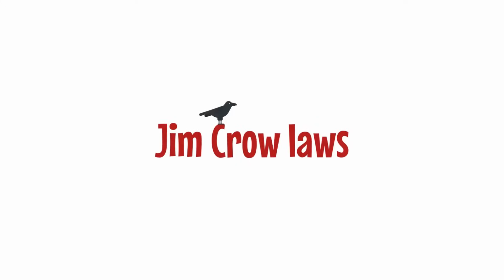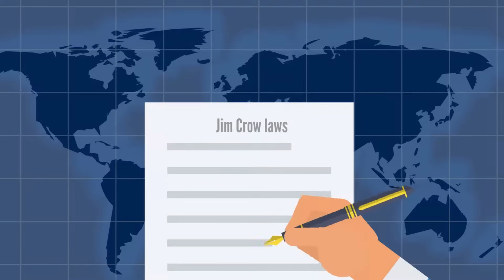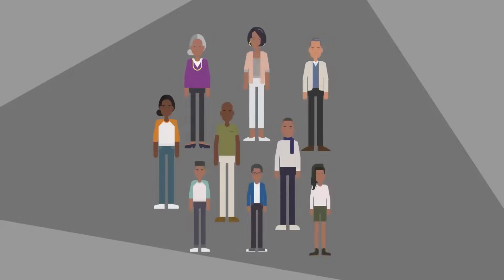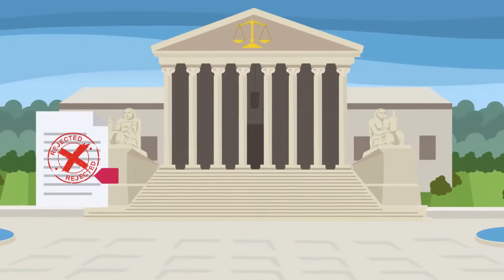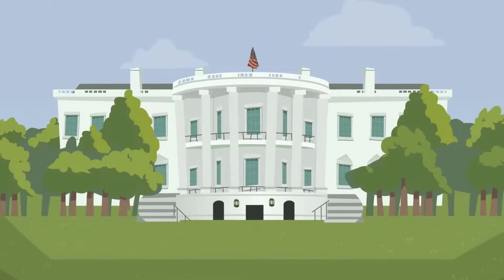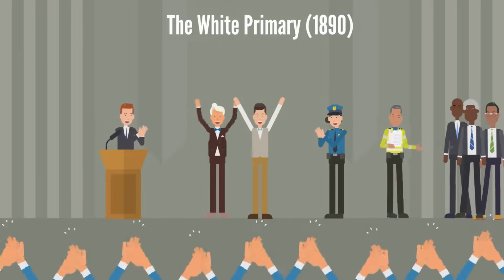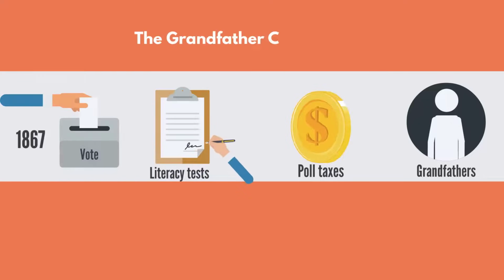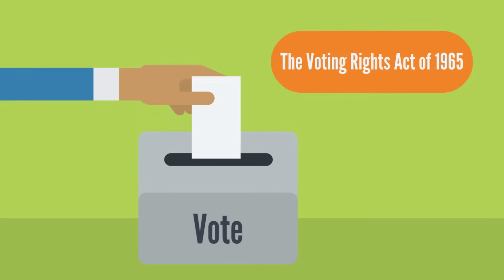Jim Crow Laws - Racial segregation in America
Jim Crow laws were state and local laws enacted in the United States between 1876 and 1965. These laws enforced racial segregation in all public facilities in the Southern United States, with a particular focus on the separation of African Americans from whites.
The Jim Crow laws were enacted in response to the passage of the Fourteenth and Fifteenth Amendments to the U.S. Constitution, which granted citizenship and voting rights to African Americans. The laws were designed to maintain white supremacy and to deny African Americans equal rights.